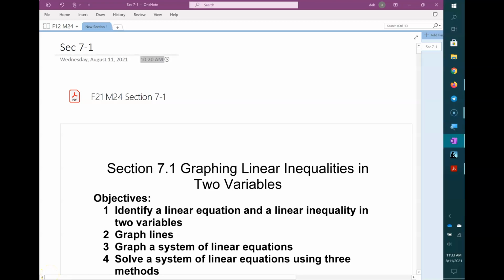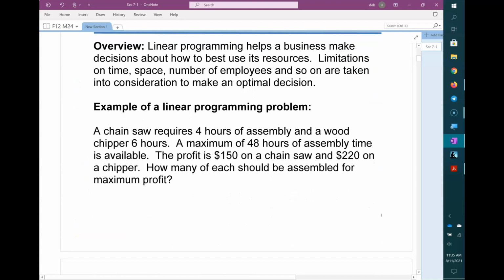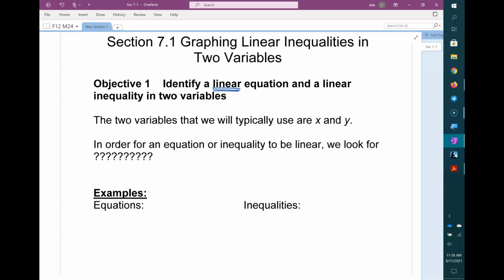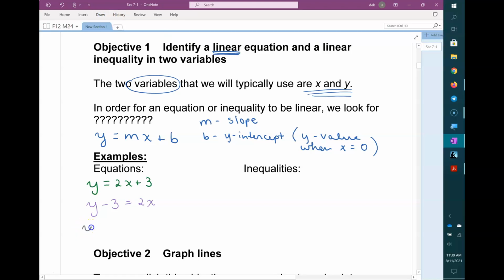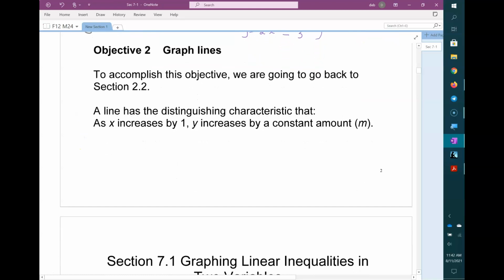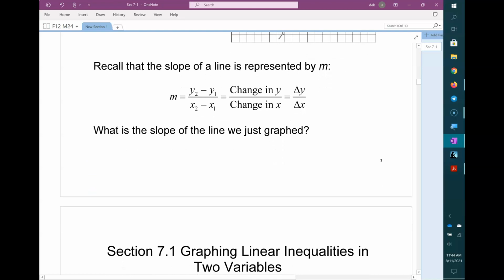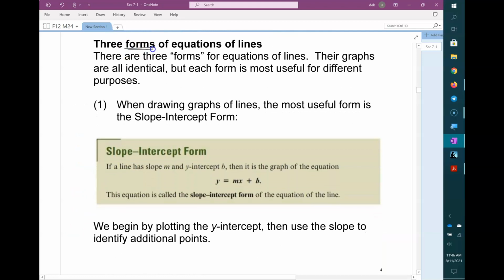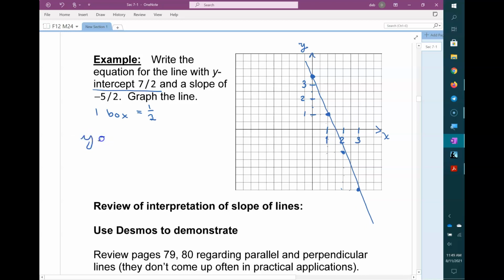F21 M24 Sec 7.1A Lecture Video CC